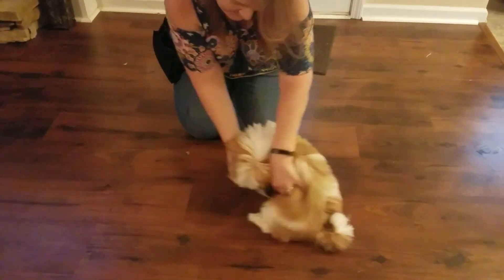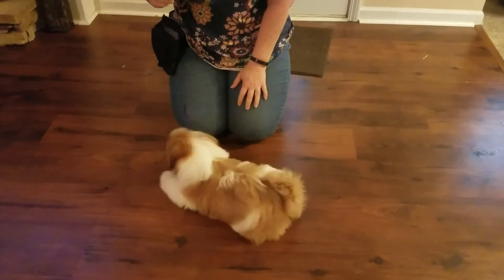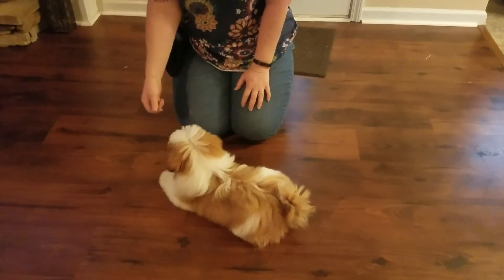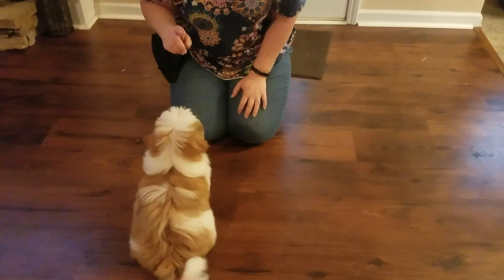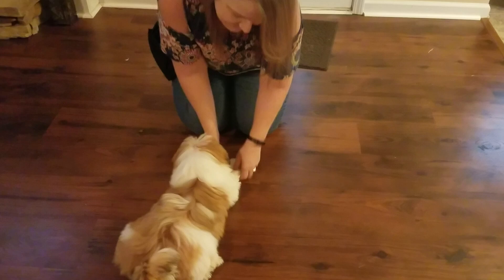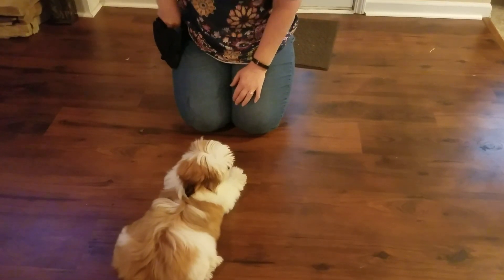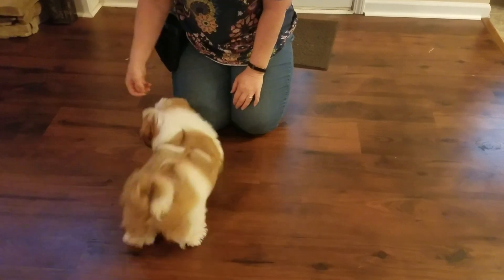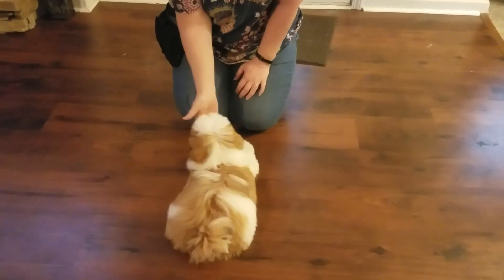Down Command - How To Teach (4 1/2 mo.)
Here we go over how to begin training a dog for the 'down' command.  08/19/20